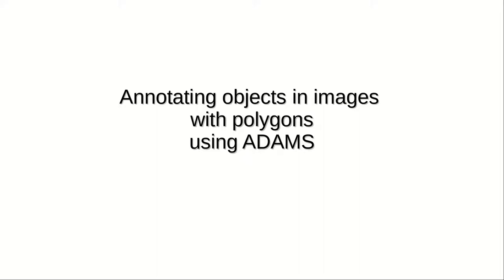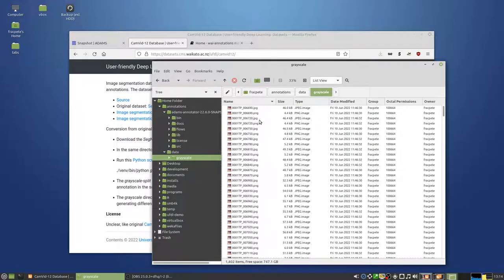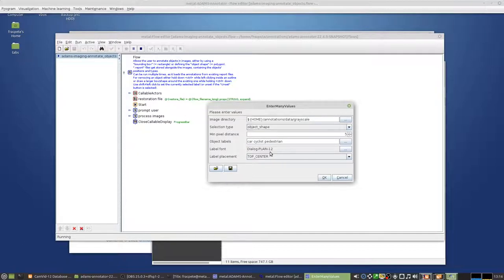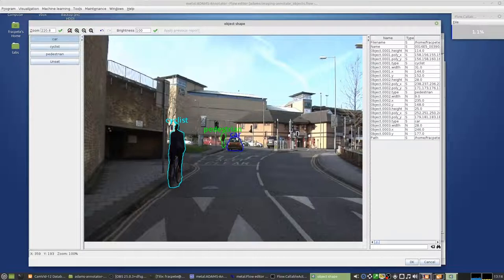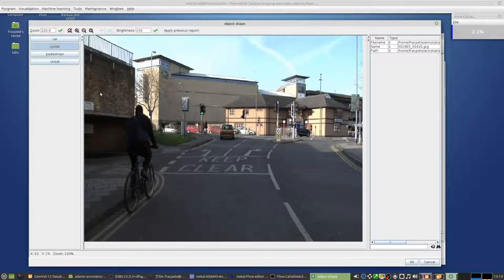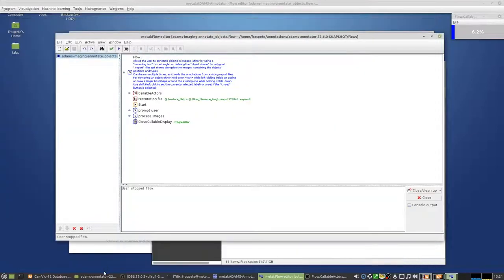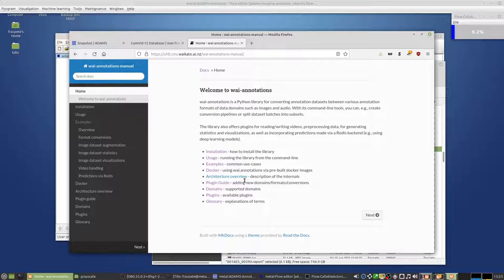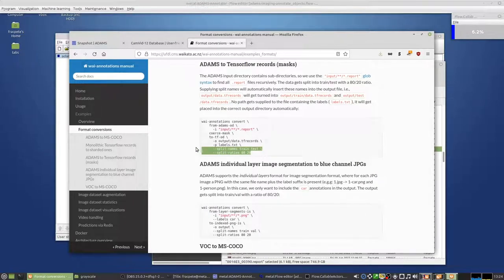Annotating images using polygons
This video demonstrates how to annotate objects in images using polygons ("shapes") with a workflow that comes with ADAMS.